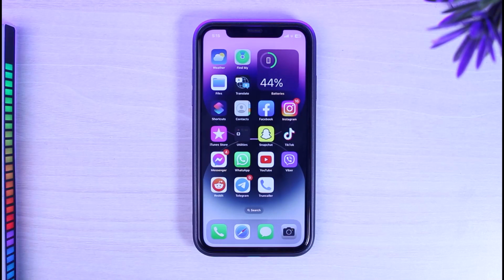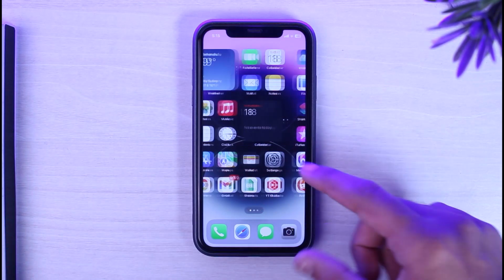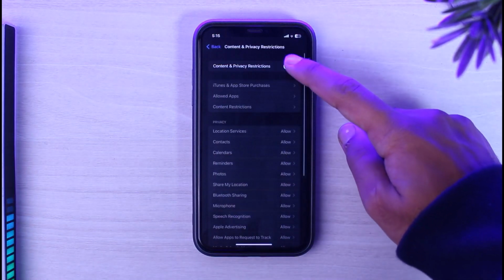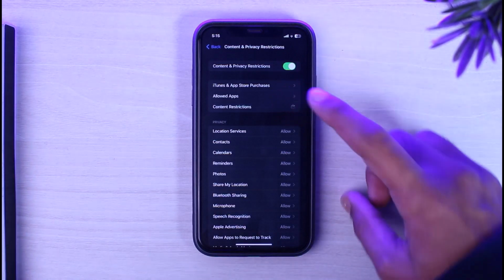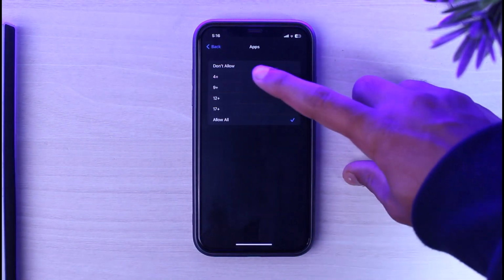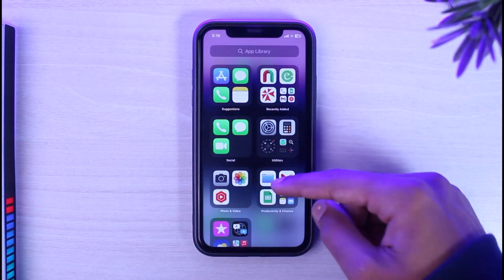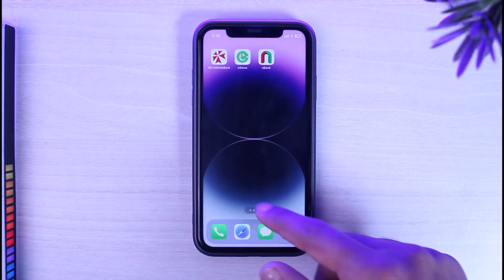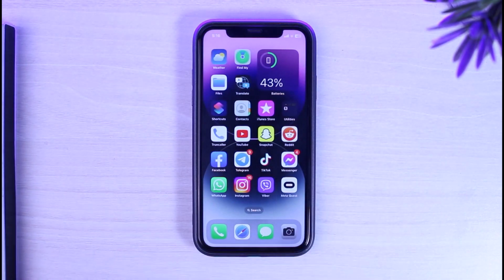How to Hide Social Apps on iPhone | 2023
In this tutorial, I will guide you on How to Hide Social Apps on iPhone.